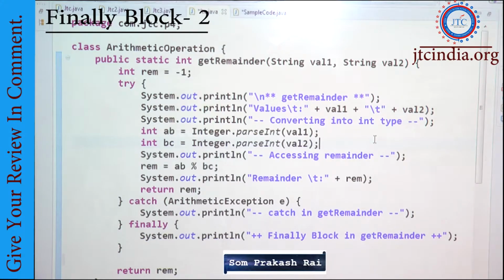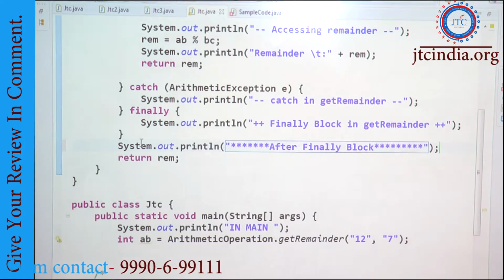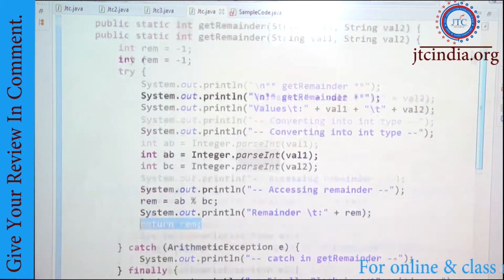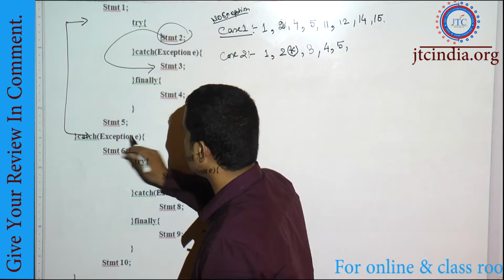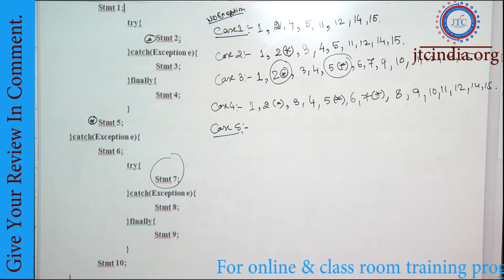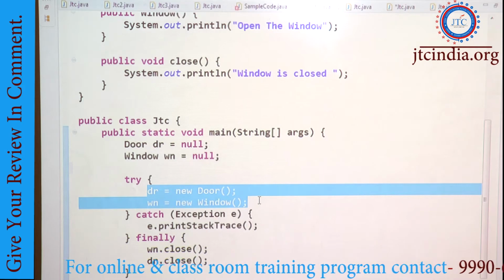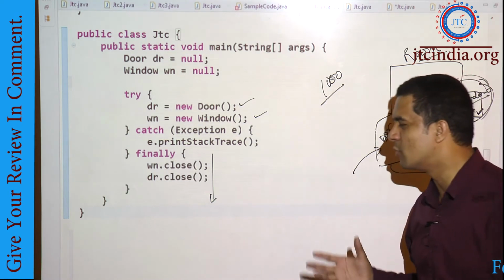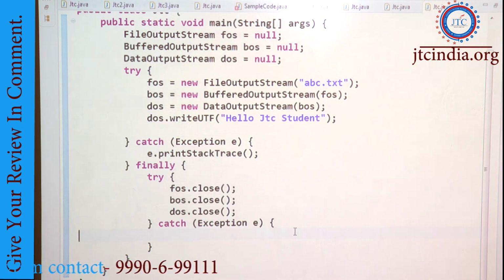Exception in Java : Finally Block in Exception Handling Part-2 by Som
Exception Handling in Java. Finally Block in Java , How Finally Processing IN java. When Finally Block is being Processed in java.
Examples of Finally Block in Java.

Specialties
1.Core Java
2.Advance java
3.Framewroks
4.Distributed Technology
5.Hadoop Administration
6.Hadoop Developer
7.Hadoop Data Analytics
8.SAS® Programmer (Base + Advanced)
9.Data Science
11.Python
12.Apache Spark & Scala
13.MongoDB
14.IOT
15.Apache Cassandra
16.Oracle PL/SQL

2.Online java class :- Object class Methods in java i.e

11. Servlet in java

12.JDBC in Java , java data base Connectivity in java

14. Literals in Java